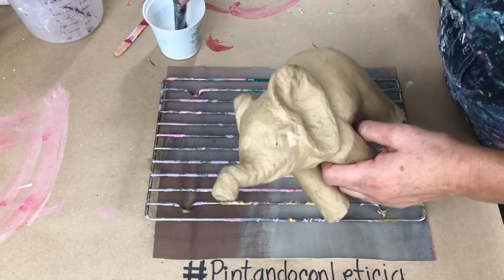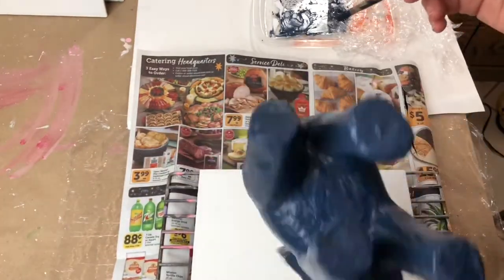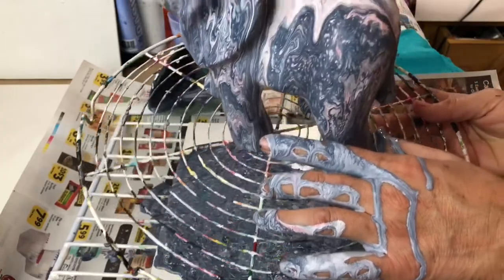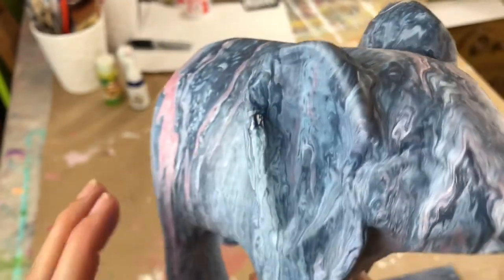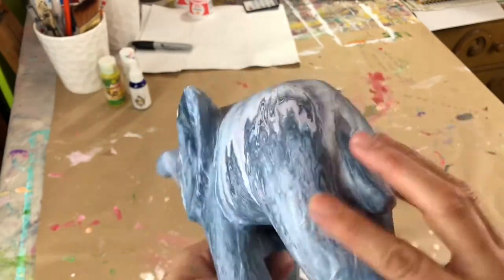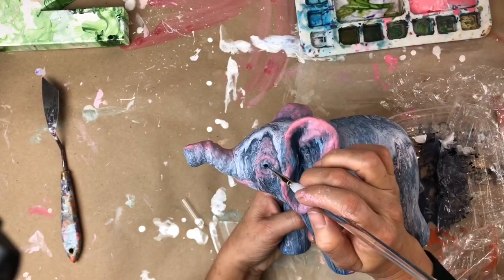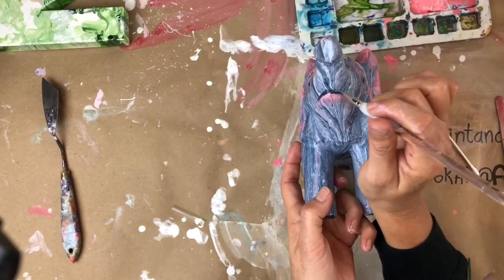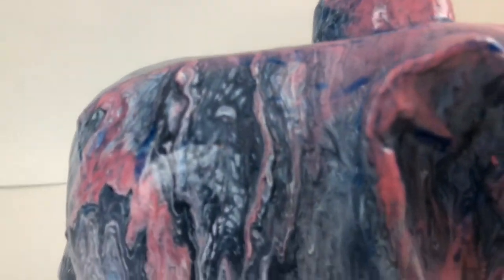#033 Acrylic dirty pour on an elephant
Dirty pour art technique used to paint over a paper mache elephant.